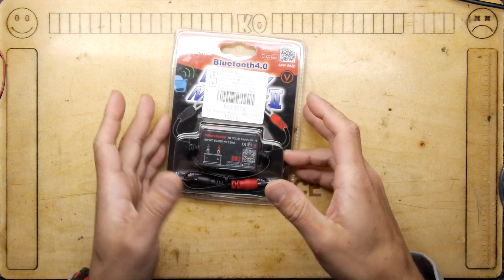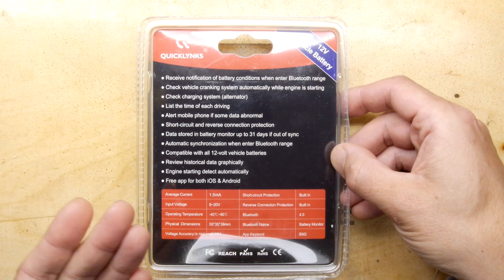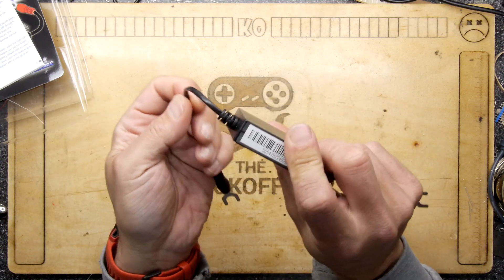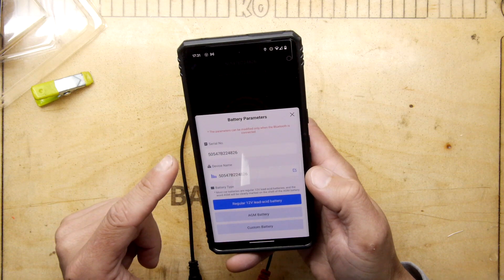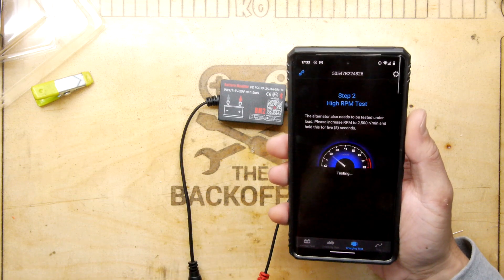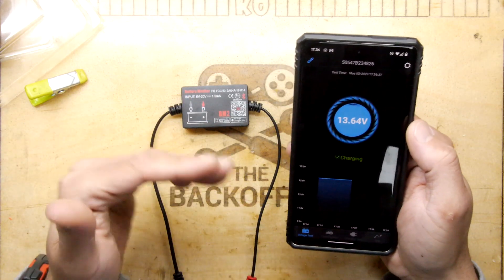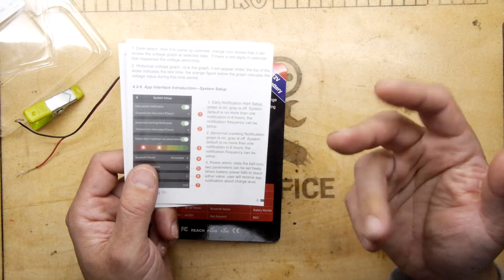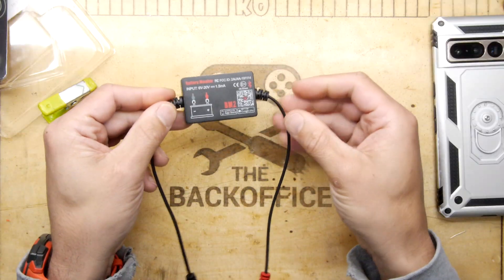Awesome voltage logging with bluetooth!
This is a really nice unit, especially useful for keeping track of those vehicles you do not monitor too frequently, or even a solar installation!